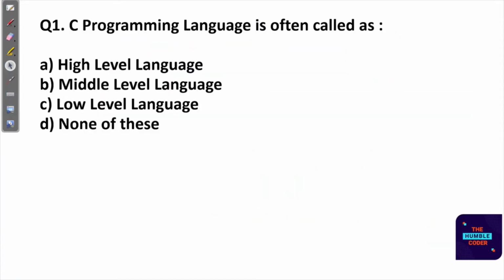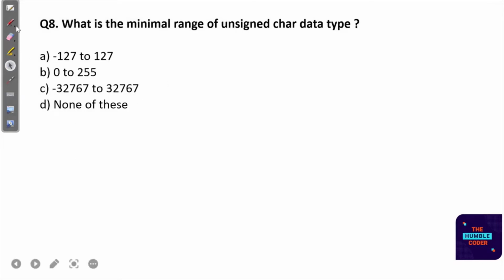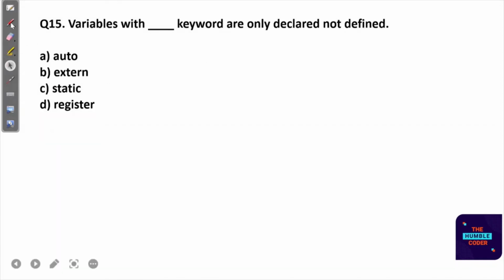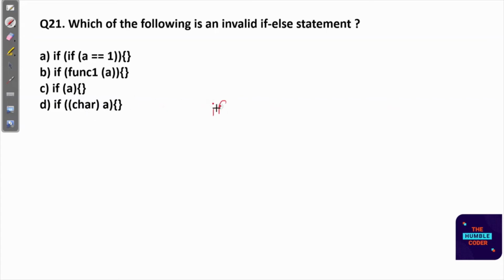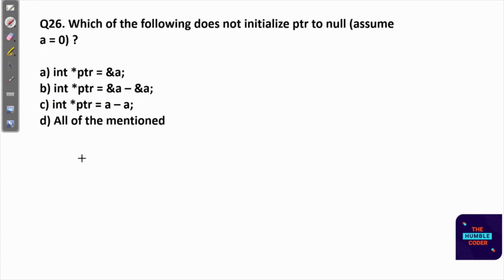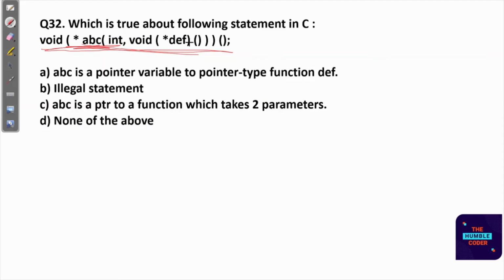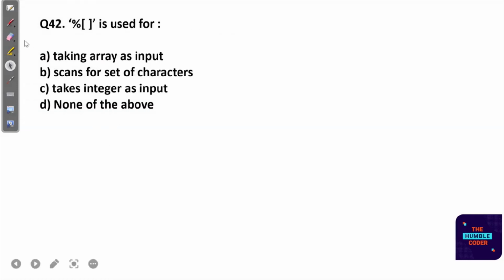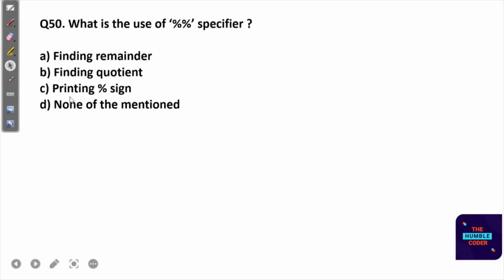Computer Programming Questions | Capgemini | C Questions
computer programming
Prepare for your upcoming Written Test , Computer programming questions

Topics Covered in this video :

interview tips,
job interview,
interview questions
interview preparation
interview
job interview questions and answers
interview prep
job interview questions
interview skills
interview help
how to interview
interview advice
interview tips in english
job interview advice
how to prepare for a job interview
interviews
interview success